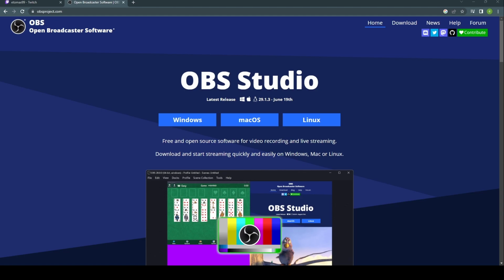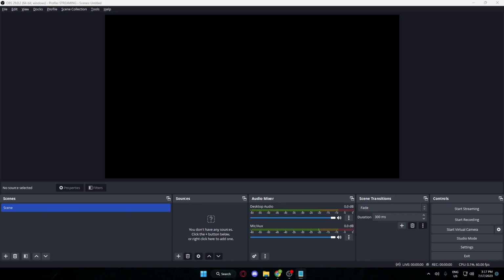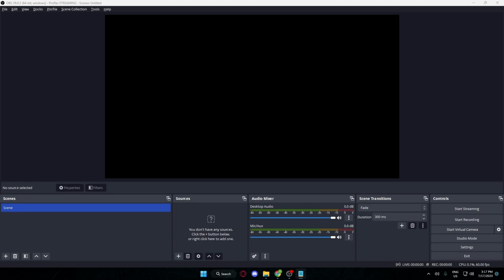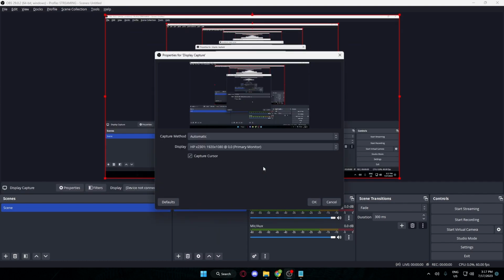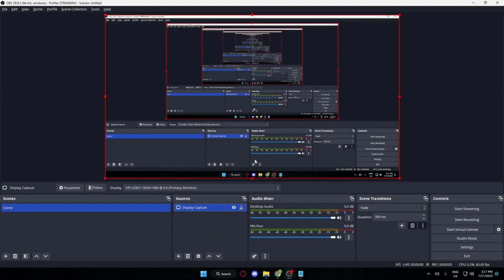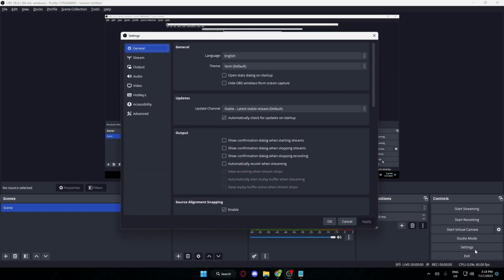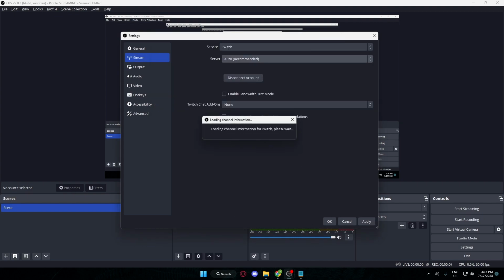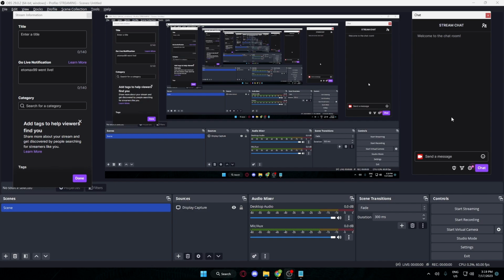How To Start Streaming On Twitch PC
How To Start Streaming On Twitch PC. It is really easy to do and learn to do it in just a few minutes by following this super helpful tutorial to get a better understanding of everything.